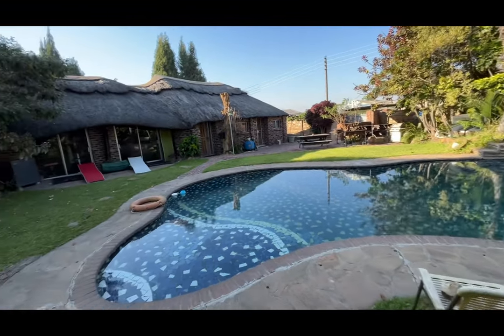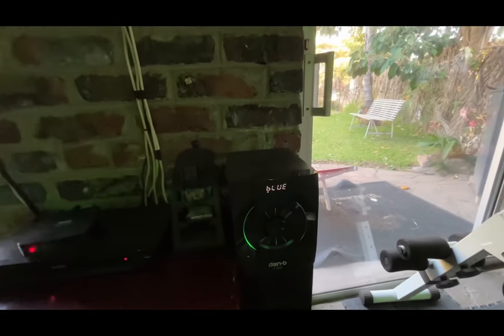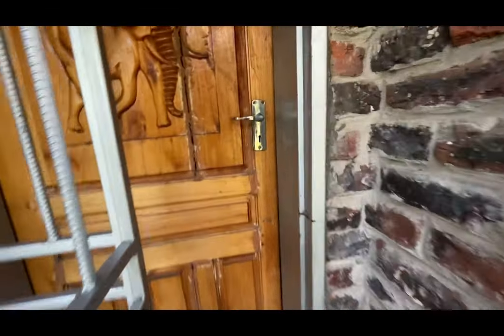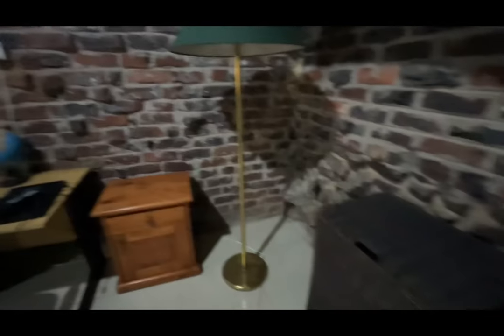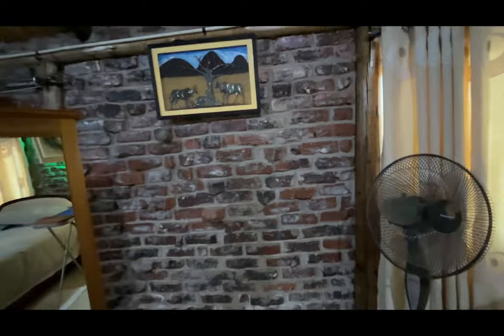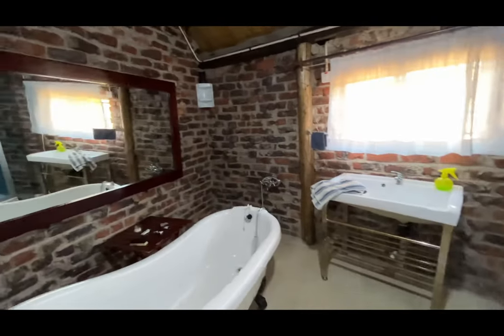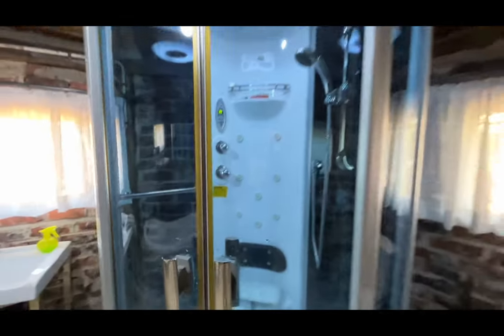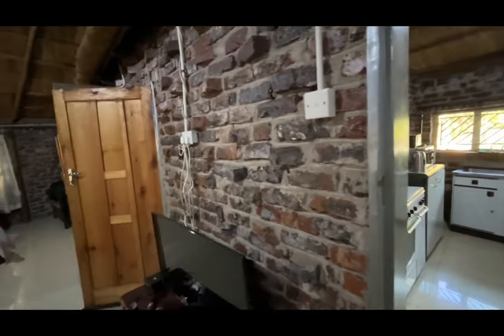Inside the Coolest Thatched House in Harare Tour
Cool Thatched House Tour of this AIRBNB home in Harare. Located in Prospect, Waterfalls.